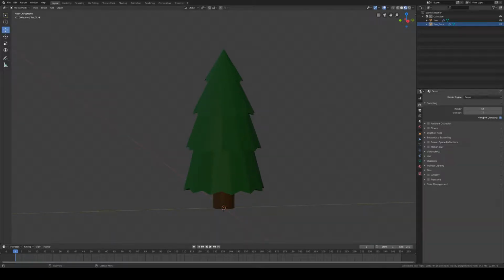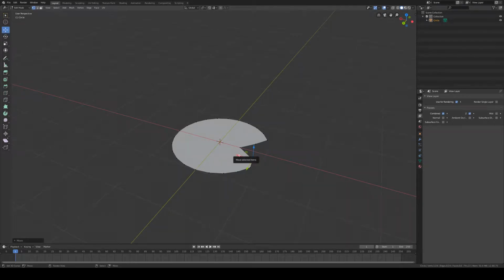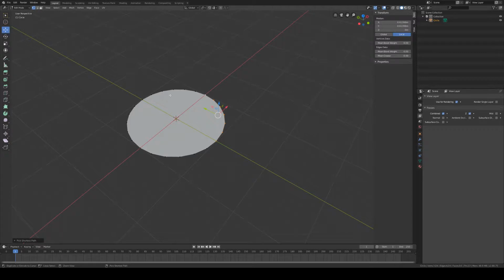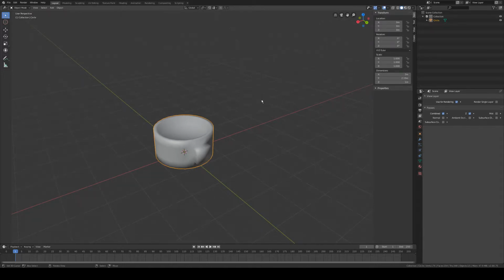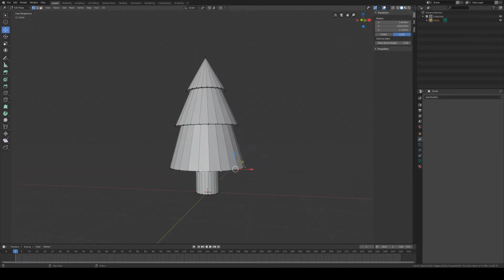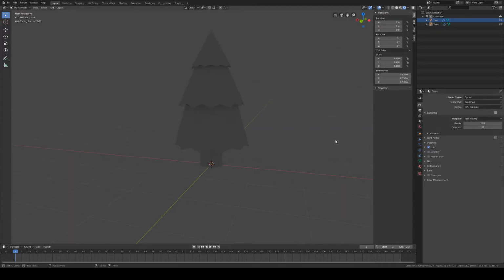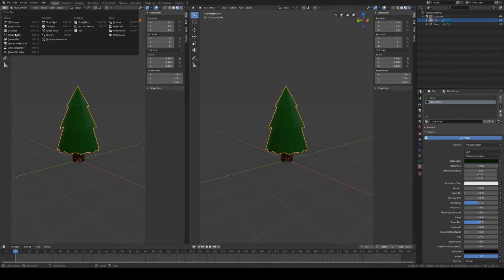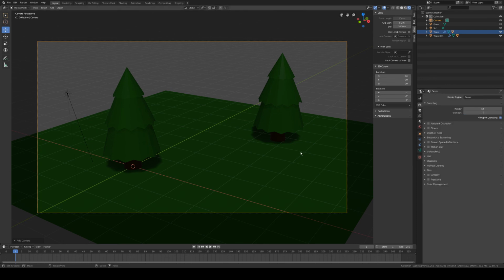Blender Skills 01 - CSC 210 (Basic Controls and Beginner Modeling)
This tutorial will help you become more comfortable in the Blender 2.8 environment and will familiarize you with how to navigate your way around the program. You will be able to create basic objects and scenes with the information described.